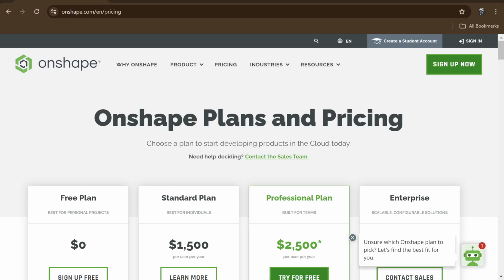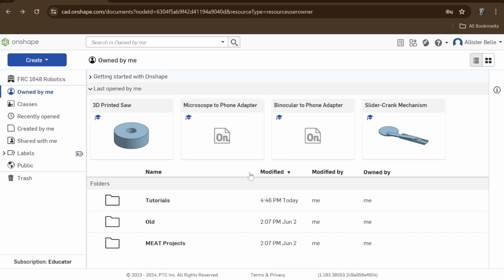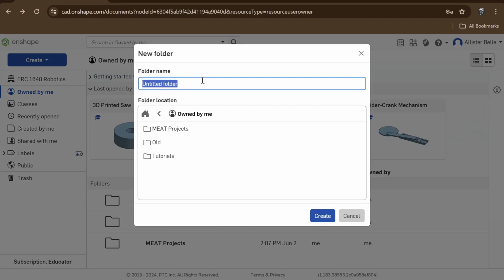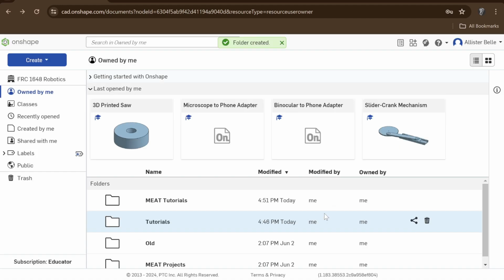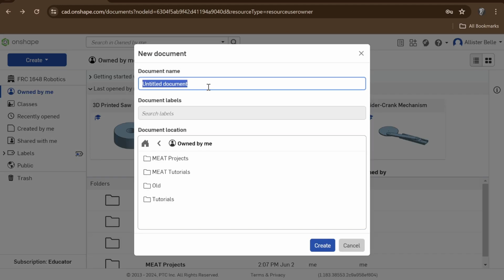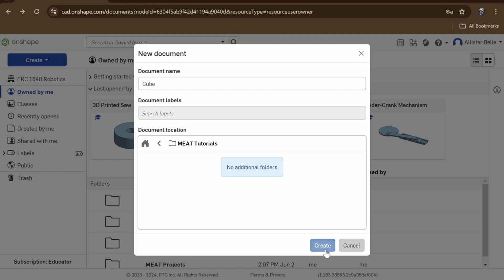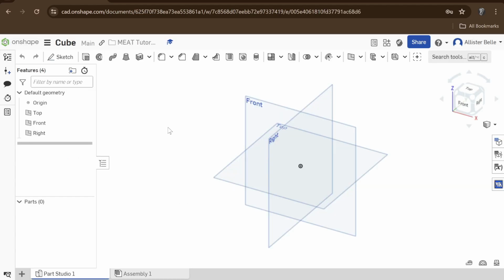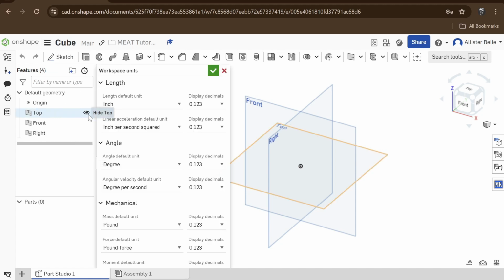Onshape Unit 1.1.1 | Making Account + Document Creation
This tutorial will teach you how to set up your Onshape account and create your first document.

0:00 Intro
0:05 Making an account
0:15 Creating a document
0:45 Accessing workspace units
1:01 Outro